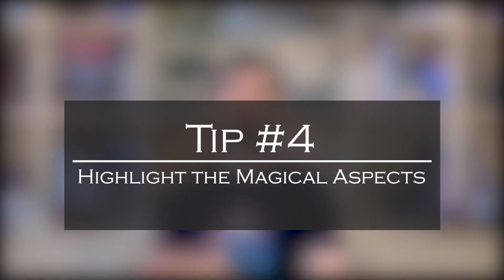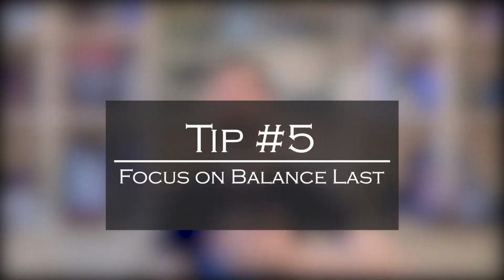5 Tips to Homebrew D&D Magic Items that your players will LOVE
Magic items are a staple of D&D games. From the immovable rod that encourages creative thinking, to the holy avenger that every paladin drools over - magic items makes the game more interesting. So here are 5 tips to create magic item that your player will love. 🔽Click🔽

Chapters:
00:00 Intro
01:05 - #1 Find the Cool Factor
01:38 - #2 Consider the Party
02:42 - #3 Place the Item in the World
03:47 - The Animarium Codex on Patreon
04:19 - #4 Highlight the Magical Aspects
04:55 - #5 Focus on Balance Last

🎬You can find ALL of my GMing advice on "Tools of the Trade" Playlist!

In this channel you'll find insights to running tabletop roleplaying games. But not just my insights! I believe we have a lot to learn from each other, so I always talk with other Game Masters I know and ask for advice on their fields of expertise.

Don't forget to be kind to each other in the comments. Remember that you are awesome and I'll see you Beyond The Screen! 👋